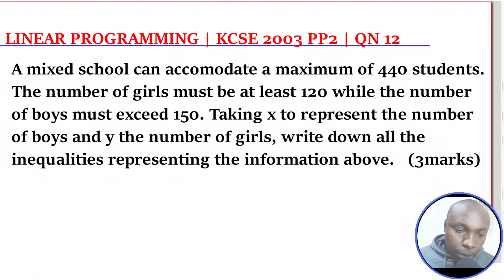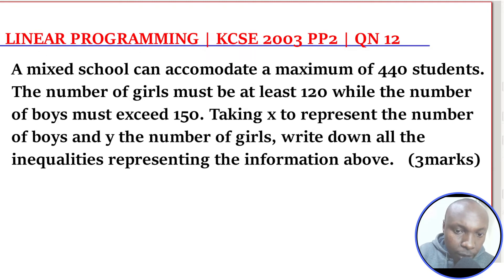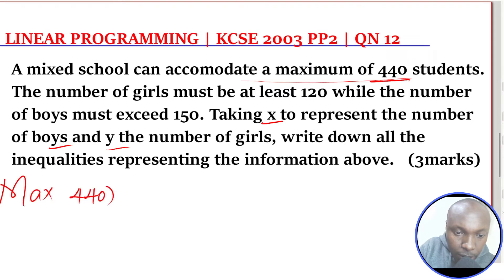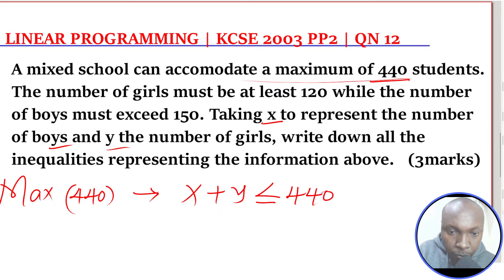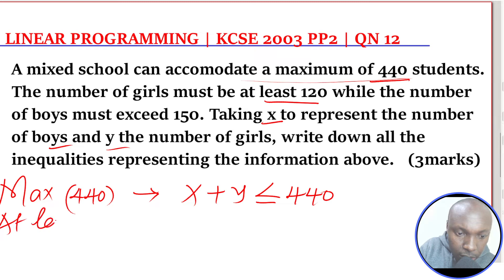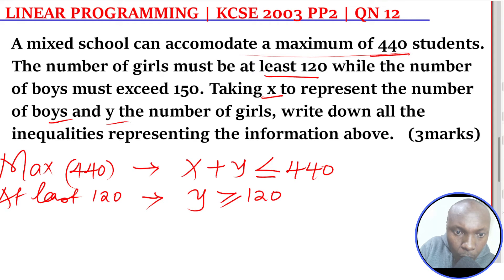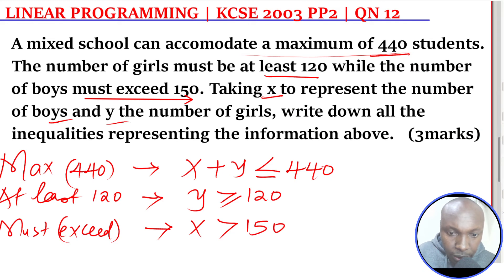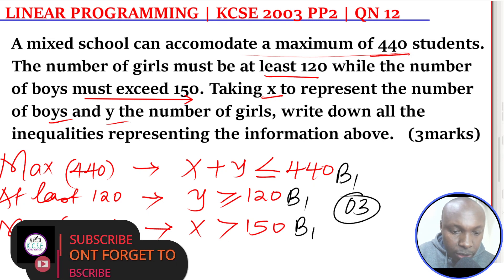LINEAR PROGRAMMING | KCSE 2003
How to form inequalities from given statement